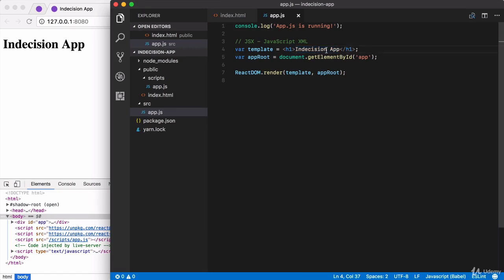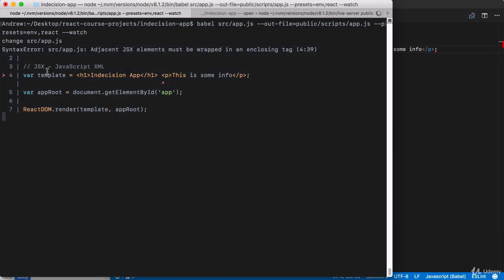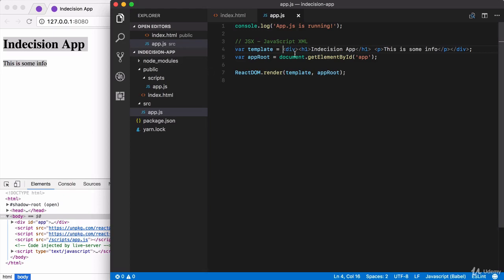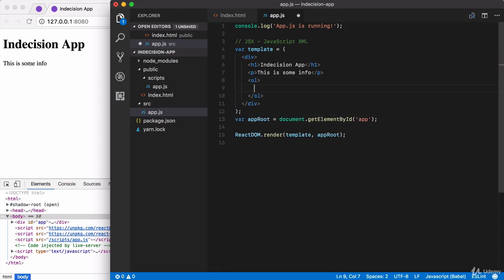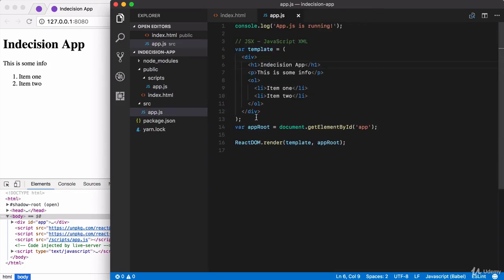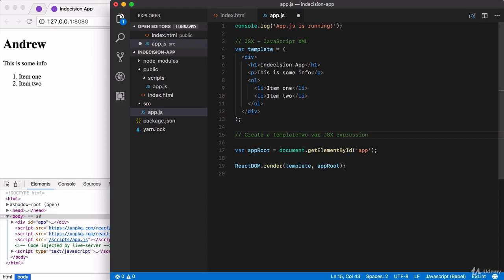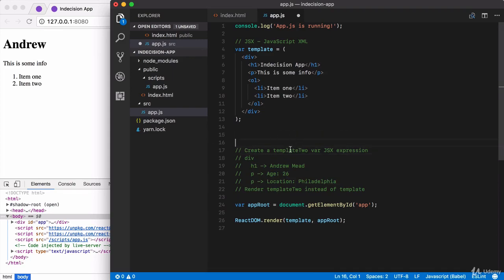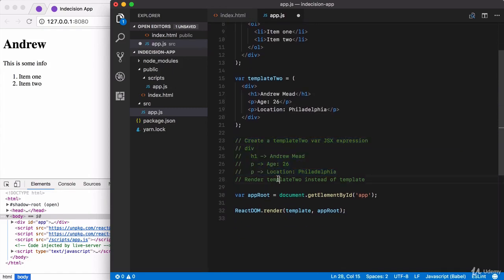3. Hello React: Exploring JSX (5/16)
Learn how to build and launch React web applications using React, Redux, Webpack, React-Router, and more!

Over eighteen sections you’ll learn:
- React
- Redux
- React-Router
- Webpack
- Babel
- Testing with Jest
- Enzyme
- App Debugging
- App Deployment
- Firebase
- Authentication
- Git/GitHub
- ES6/ES7
- And many more tools